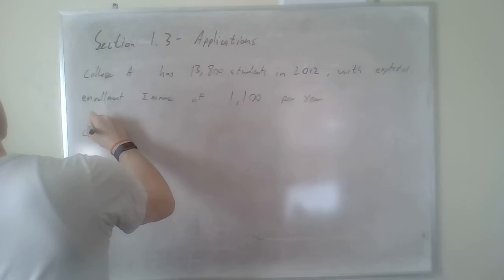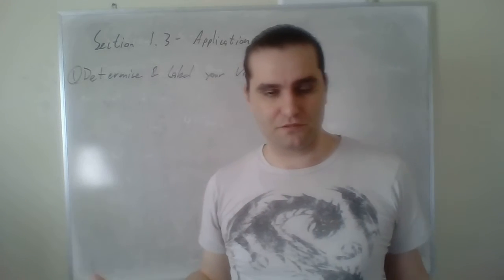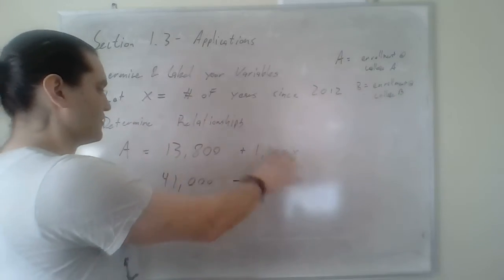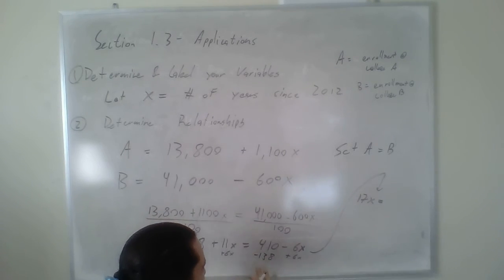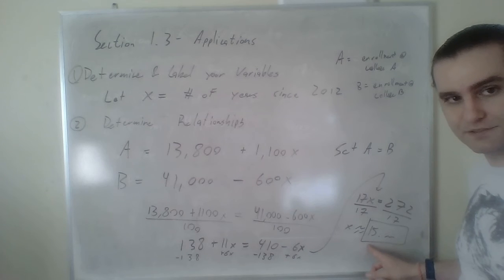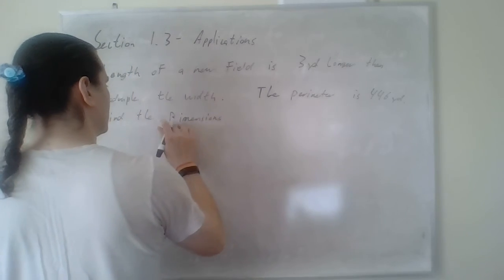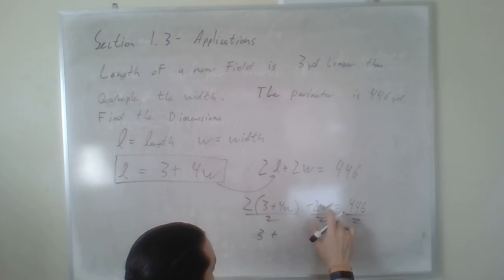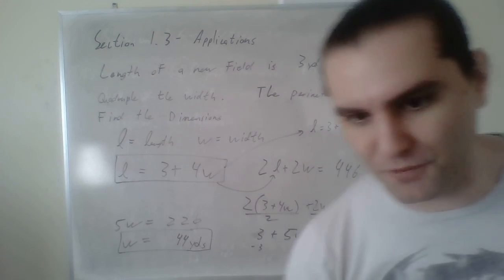Algebra - Section 1.3(1) Applications